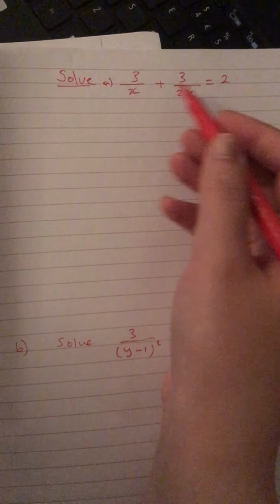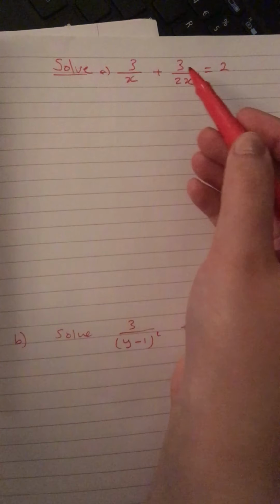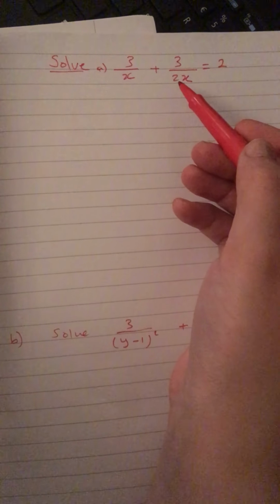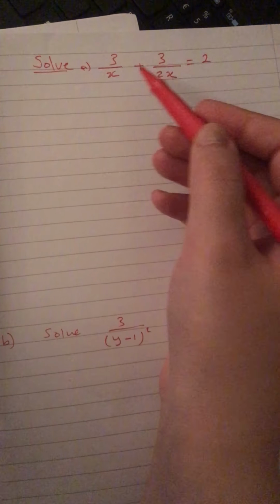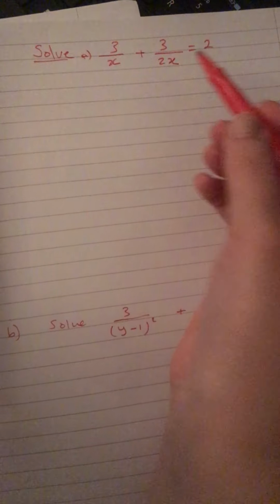Solving with algebraic fractions GCSE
Grade 7 - 9 question.
Simple example
Apply same method on harder questions. I.e multiply by denominator then solve quadratic. You should usually get one or two answers for x (unless you’re doing alevels ~ imagine a quadratic curve that doesn’t go through x axis, therefore will not have any solutions, unlikely you’ll have this in GCSE but good to know).